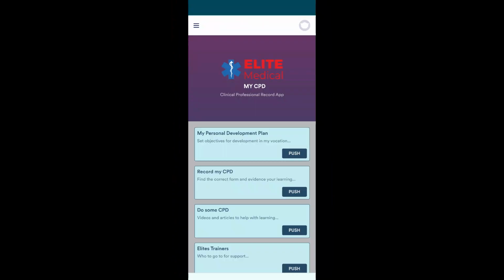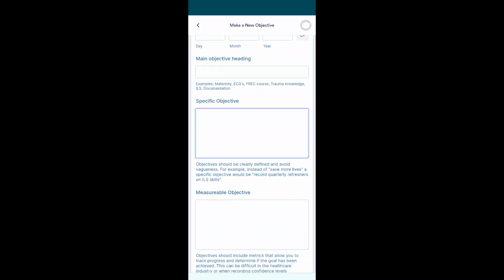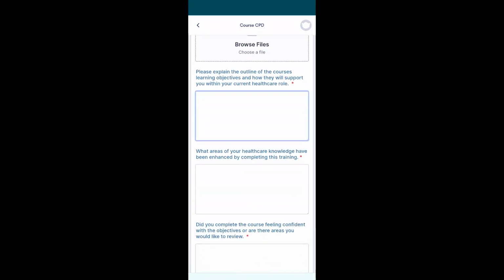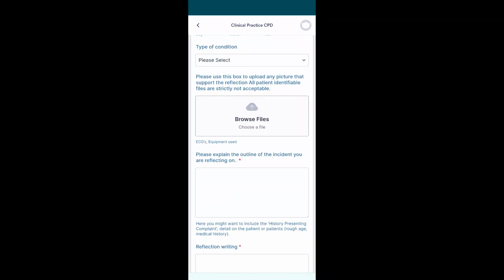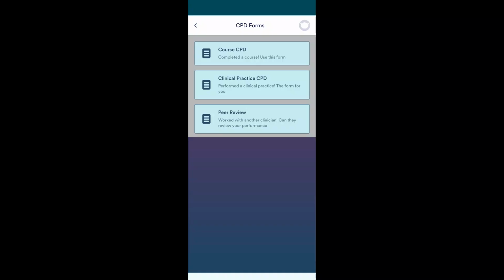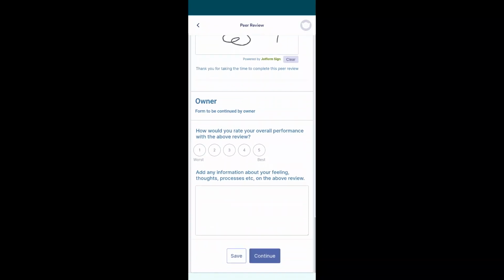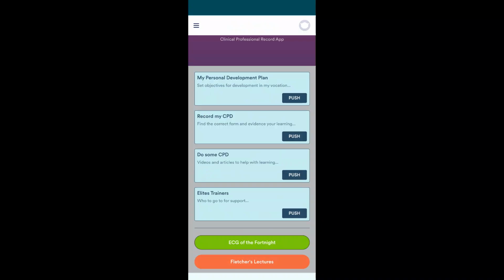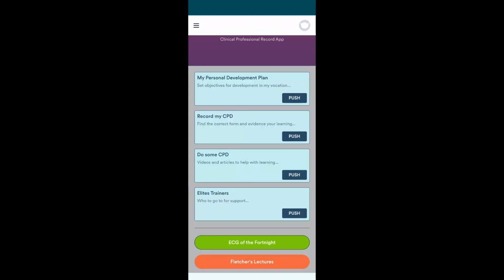CPD App intro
This video briefly gives you a tour around the new app, talks about CPD and will also mention a few things planned for the future.